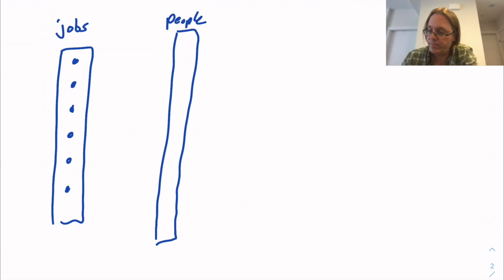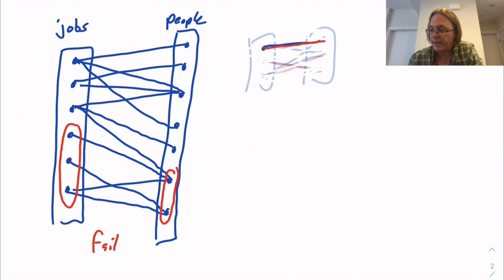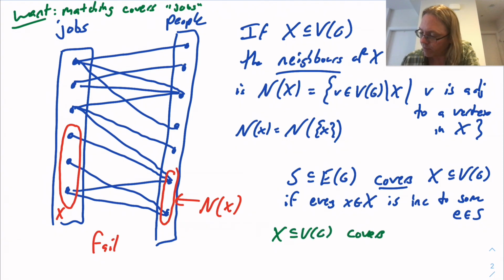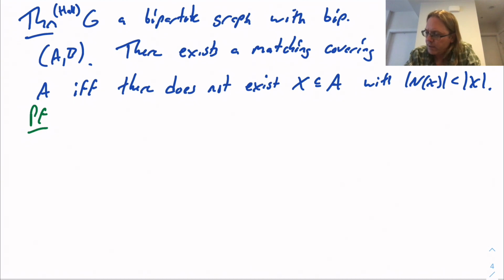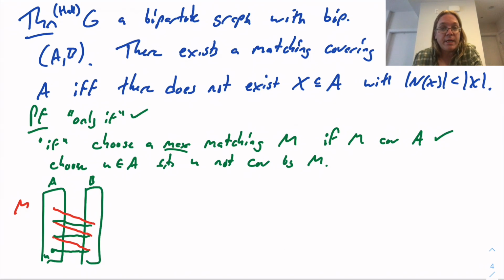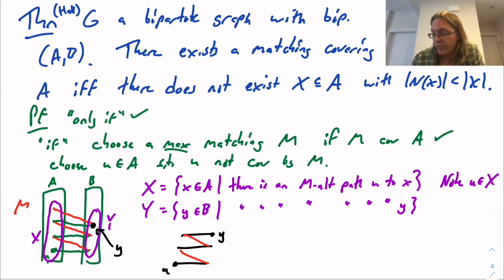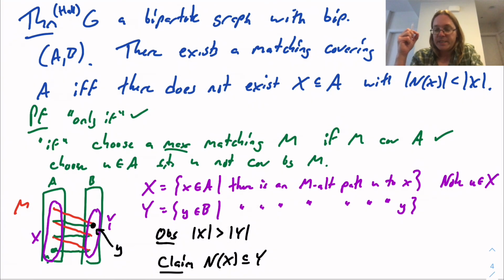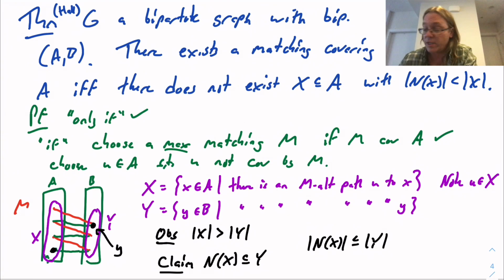Matchings 02 - Hall's Theorem